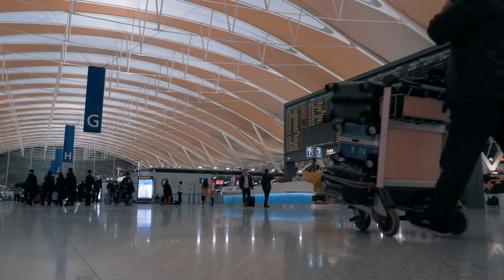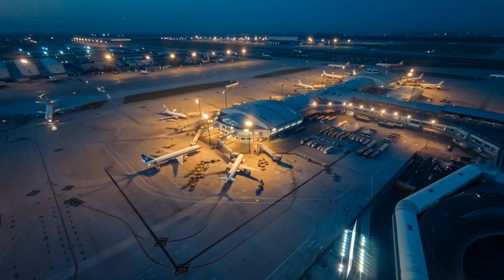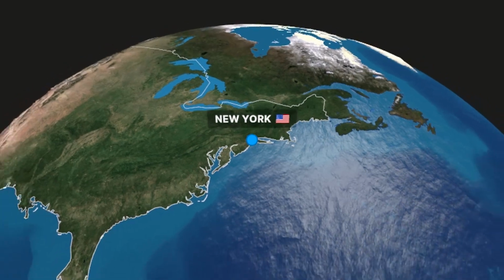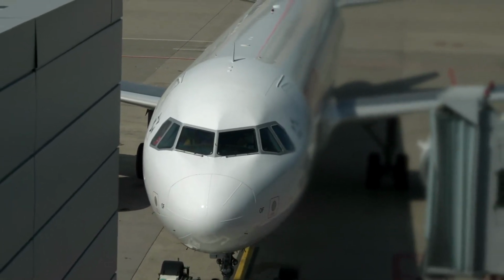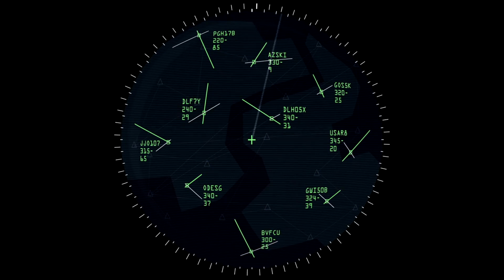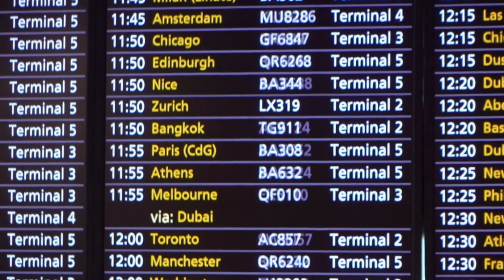Block Times - Why Your Flight May Not Be As Long As It Seems - Airline Economics 101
Have you ever noticed that flights seem to take longer than they used to—even though planes haven’t gotten slower? That’s because of block times, the scheduled duration of a flight from gate to gate, including taxiing, delays, and expected congestion.

Airlines use block times strategically to improve on-time performance, reduce missed connections, and manage airport bottlenecks. But is this practice misleading passengers? In this video, we break down what block times are, how airlines calculate them, and why flights may appear longer than they really are. Watch to uncover the truth behind airline scheduling!